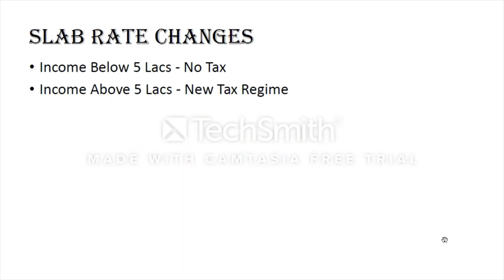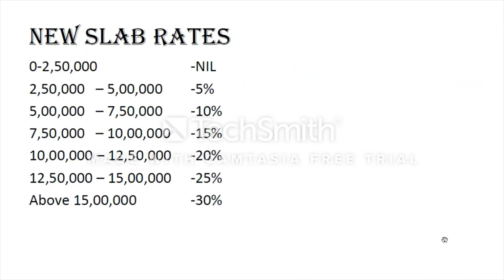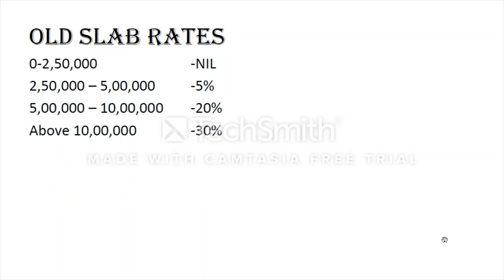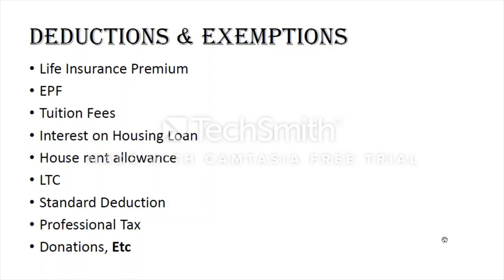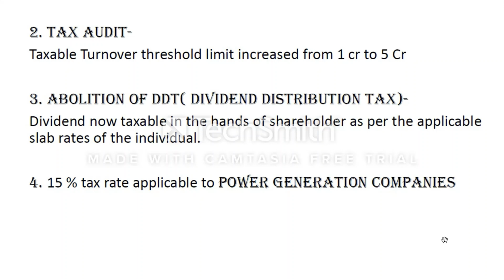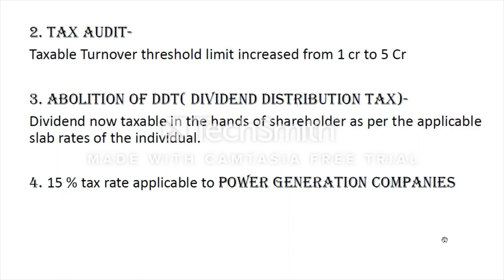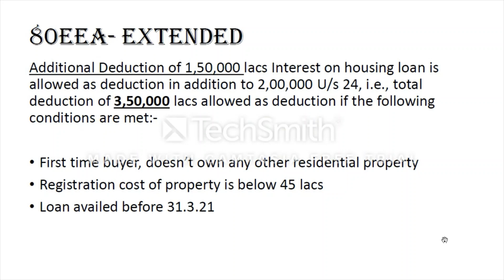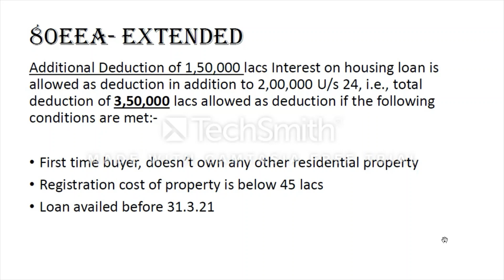Budget Highlights 2020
Hi Friends, this video explains the 5 important changes in budget.

1. Slab rates
2. Tax Audit threshold limit
3. Abolition of DDT- Dividend Distribution Tax
4. New Tax rate for Power Generation Companies
5. 80EEA- Additional deduction of 1.5 lacs as housing loan interest